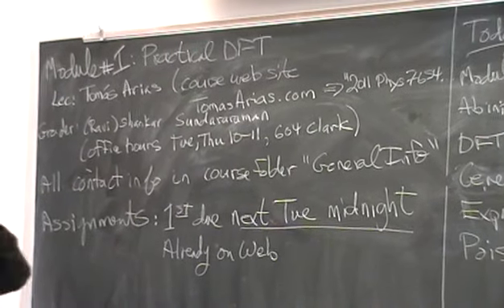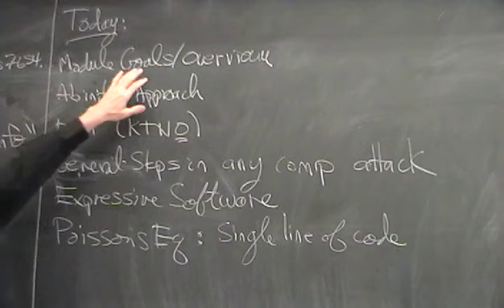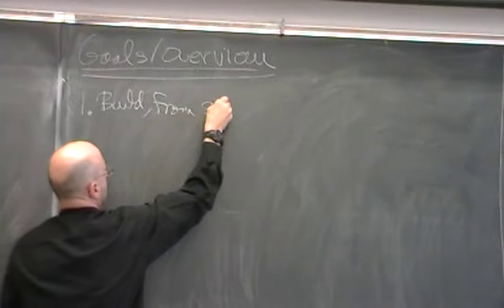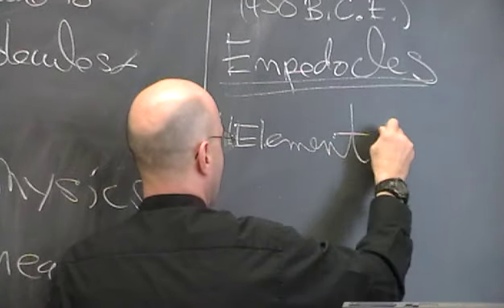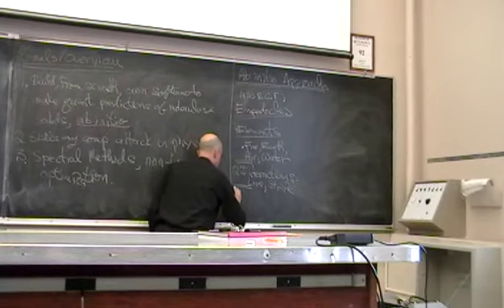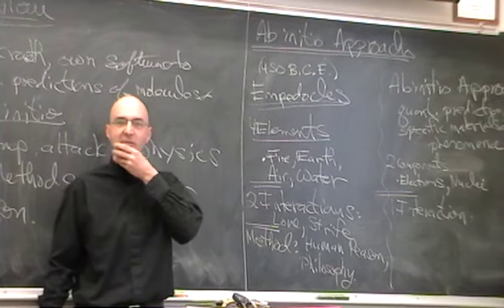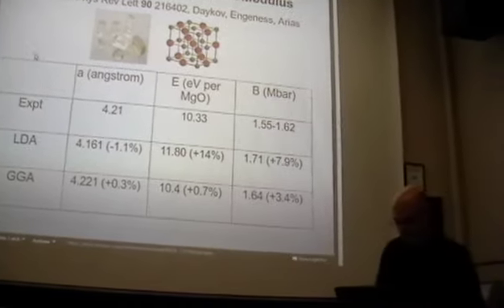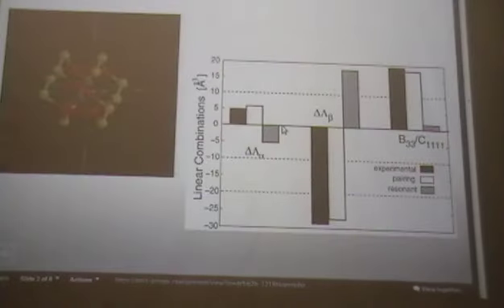Practical DFT - Day 1 - Part 1